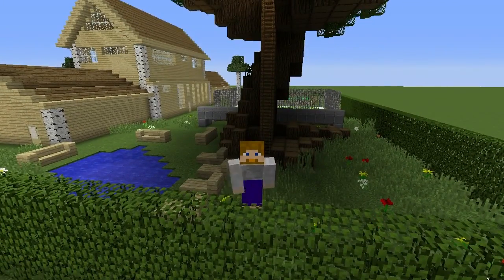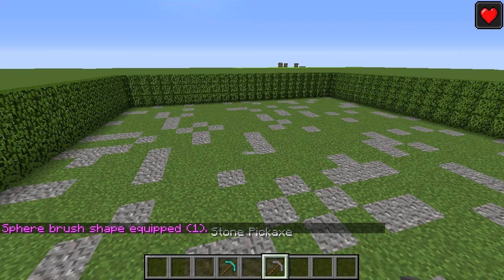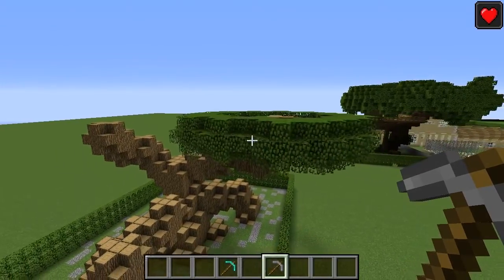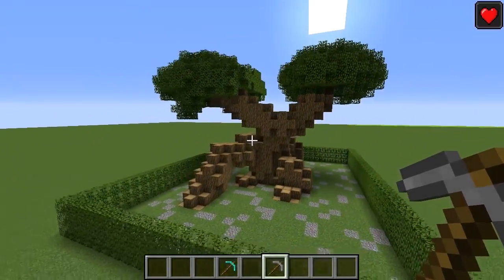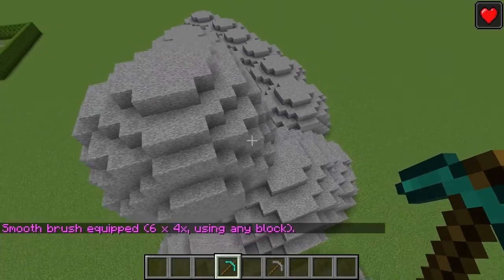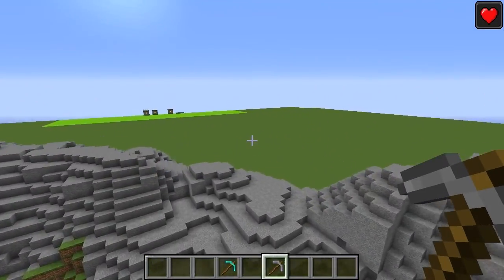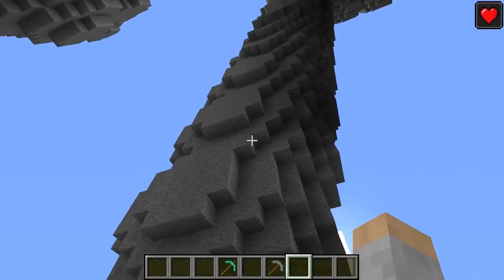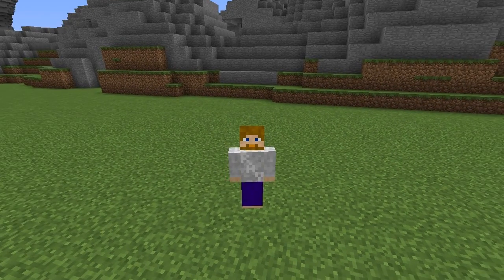MINECRAFT | How to Use Worldedit Brush!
Learn how to use the worldedit brush in Minecraft! Worldedit is a Minecraft mod.

Before you begin, be sure to hit "F3+H" to bring up block ids!

Commands:
/brush sphere oak 1
/brush sphere air 1
/brush smooth 6
/brush sphere 18:4 1

Thanks!